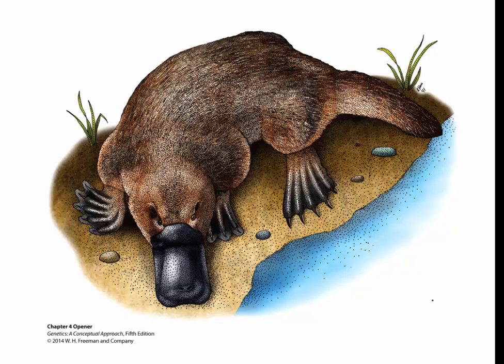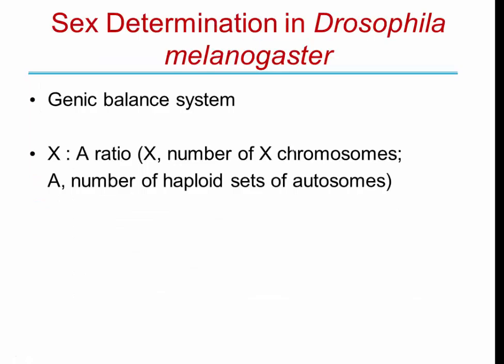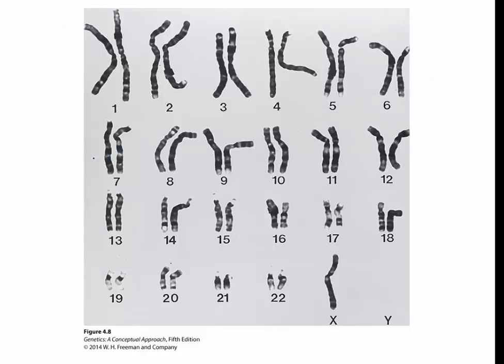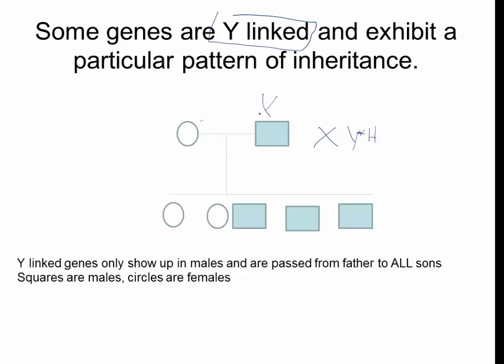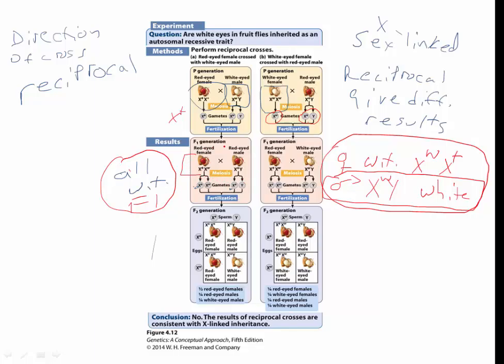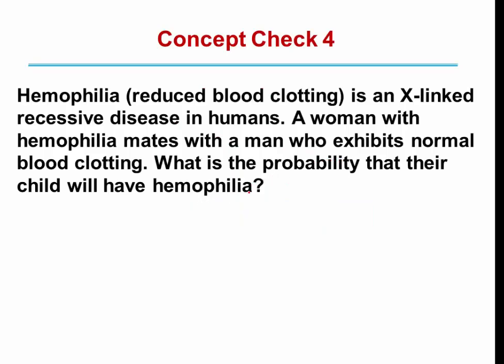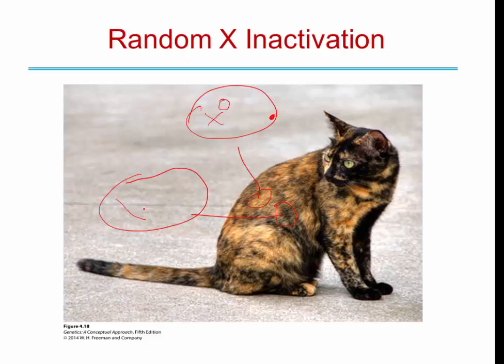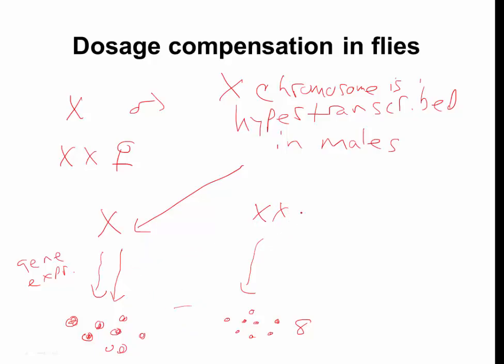Pierce Ch4 PowerPoint (Sex determination)